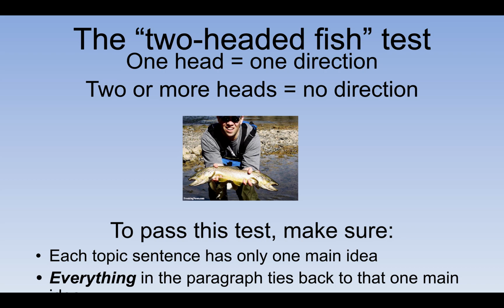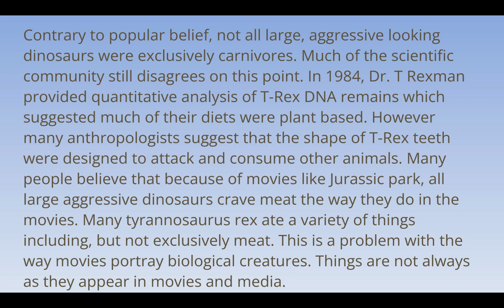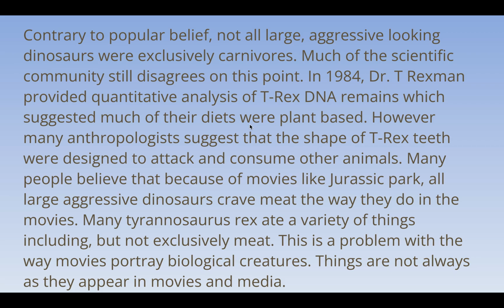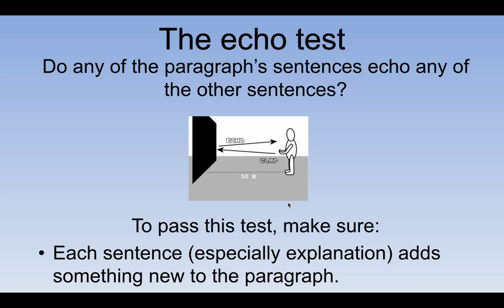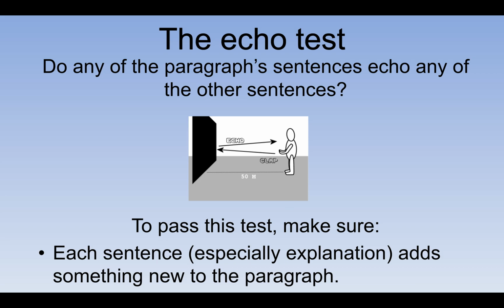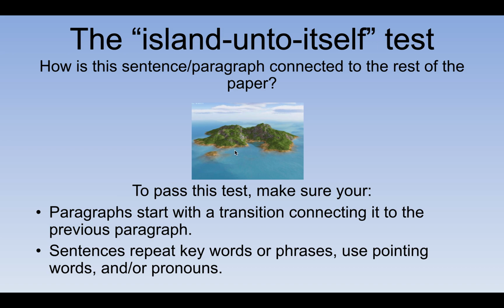paragraph clarity tests